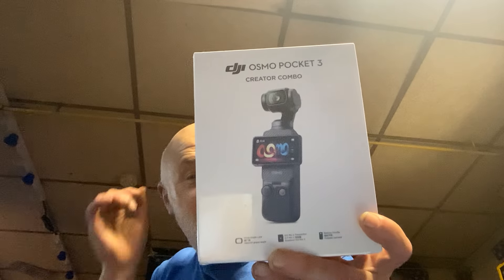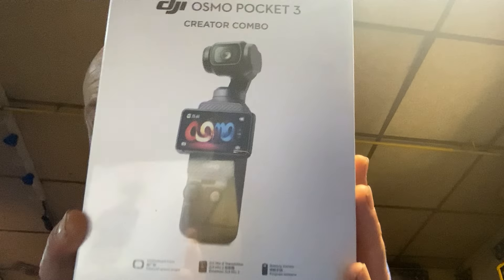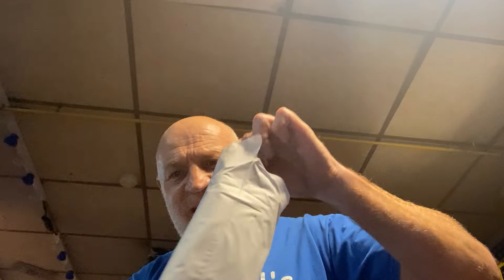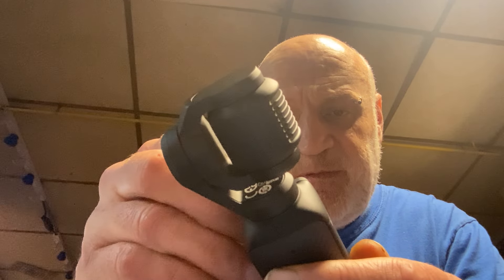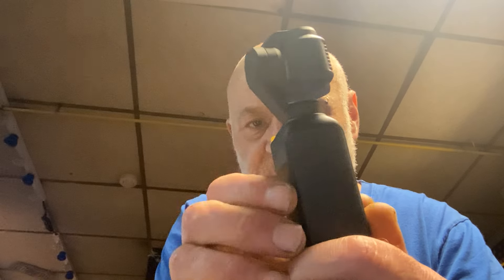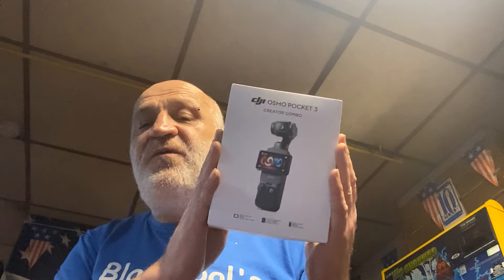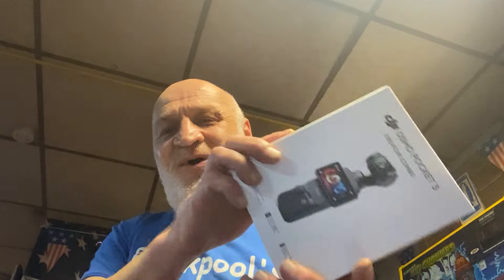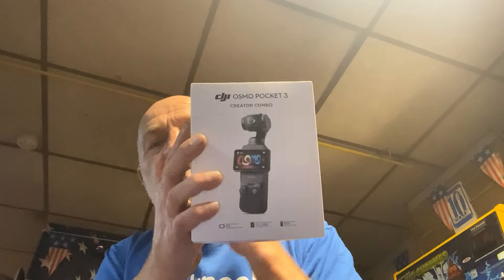We’ve got a new Toy to play with. 🎥 🎥🎥